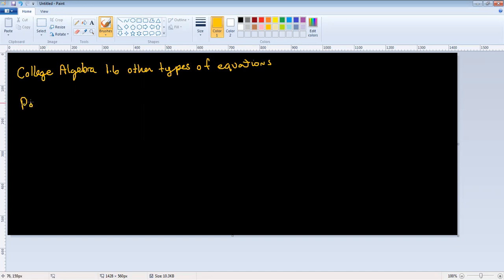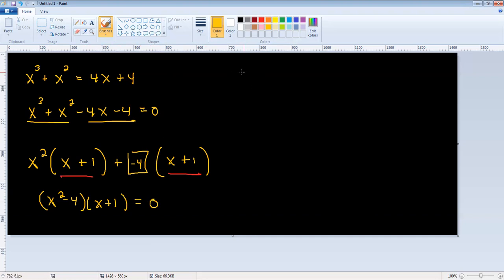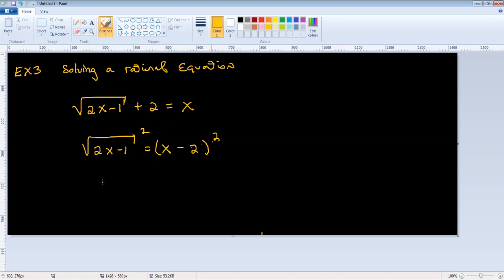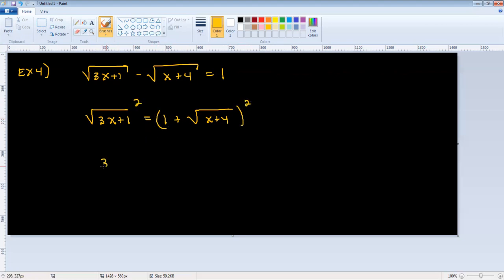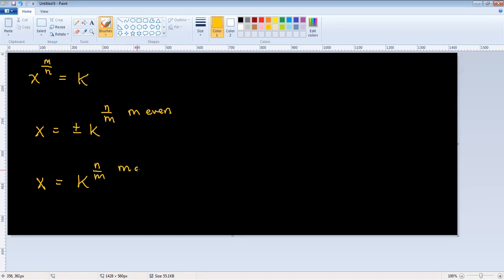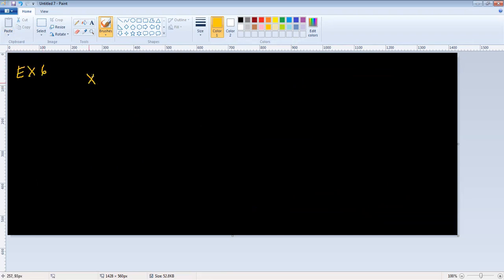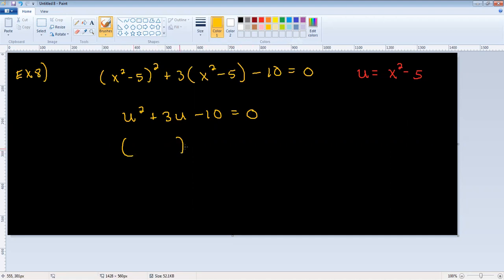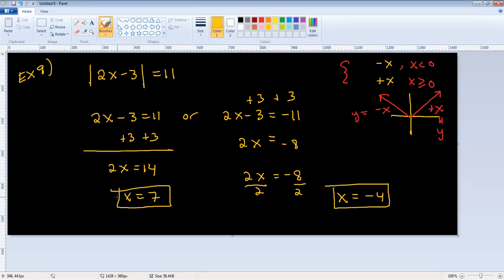College Algebra video 5 sec 1.6